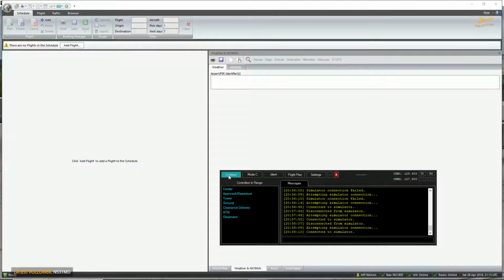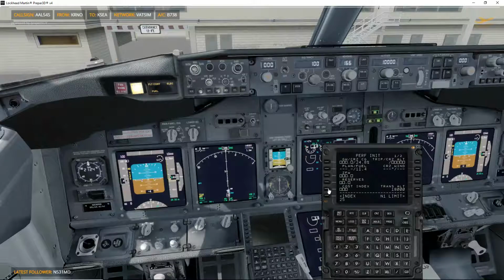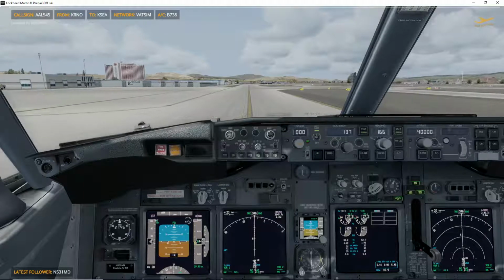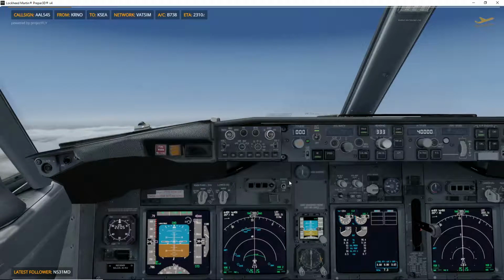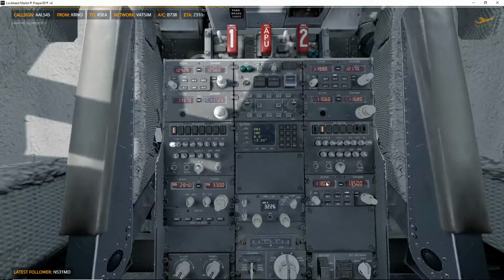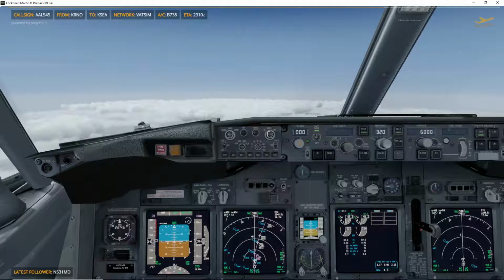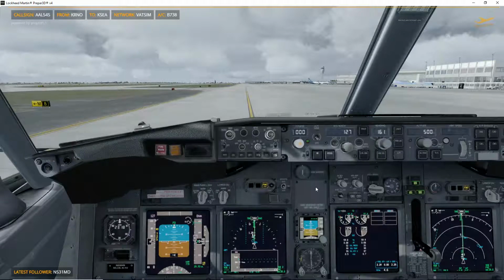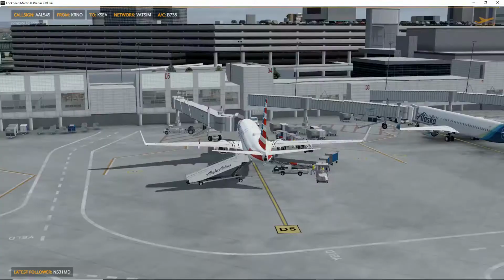AAL545 | B738 | KRNO-KSEA | VATSIM-LIVE ATC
PREPAR3DV4.2 | PMDG | PFPX-TOPCAT | ASP4 | REX | ORBX